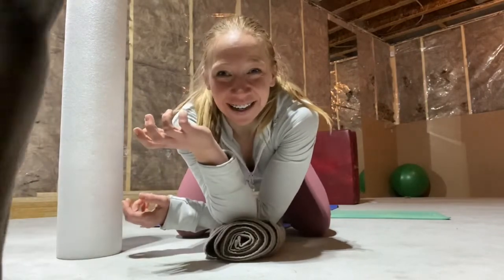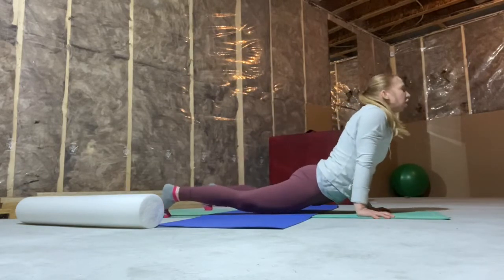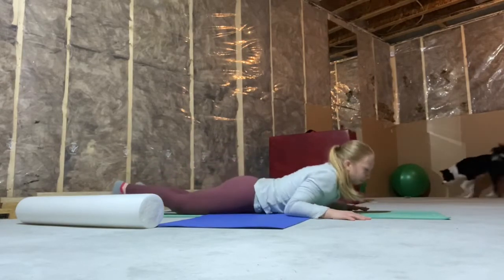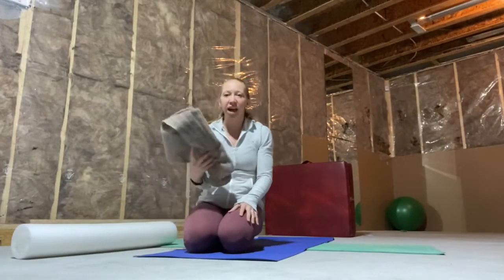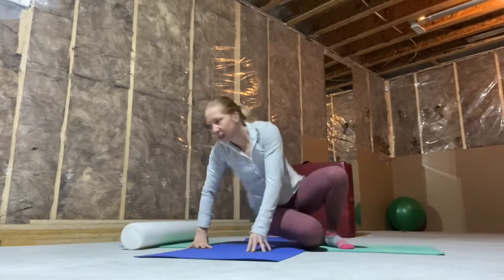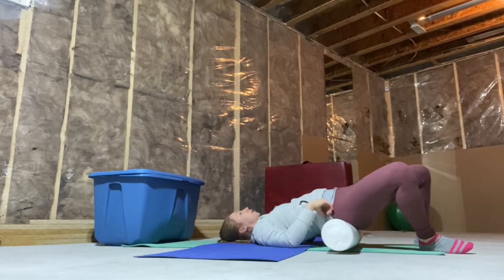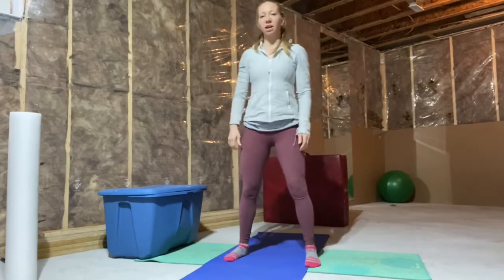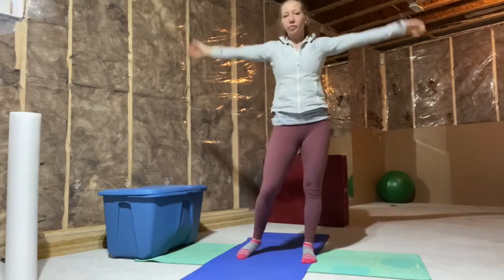Thoracic and lumbar spine mobility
After shoveling yesterday, a good back stretch is what I needed!

Join me in the Daily Move and help your spine move freer.

All you need is either a towel or foam roller, and a couch or coffee table.